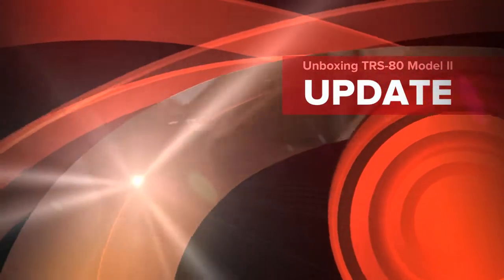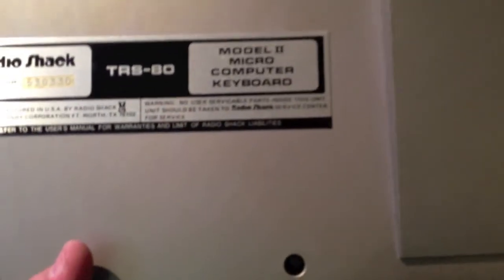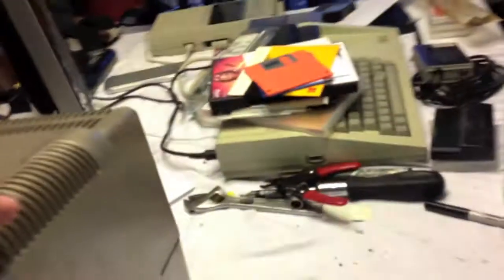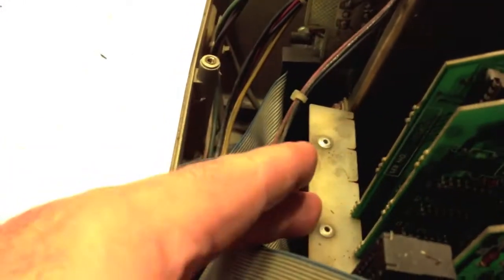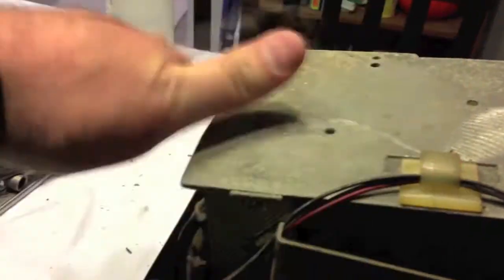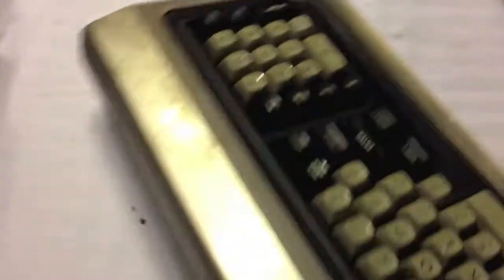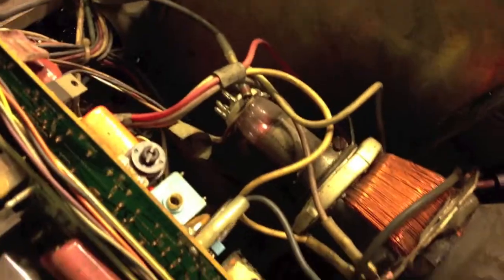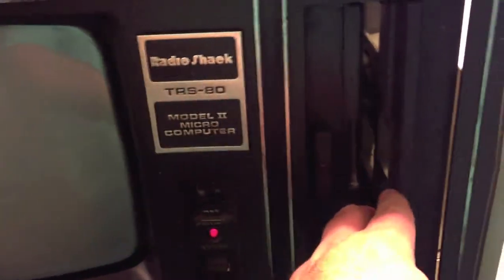Unboxing a TRS-80 Model II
It needs a lot of work.  Anyone got any ideas, I'm open for suggestions.
TRS -80 Model II
8" single sided floppy drive
64Kb RAM
Z80 CPU